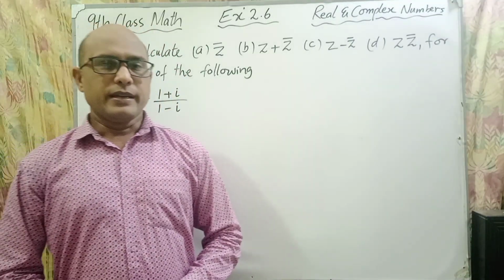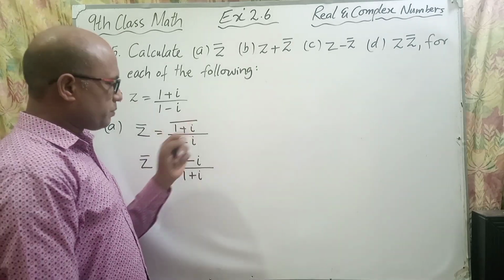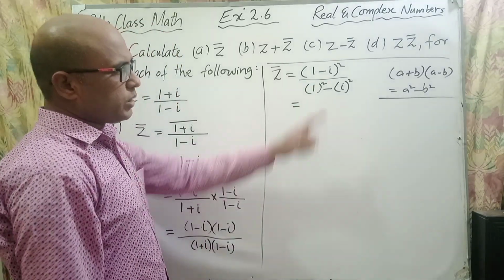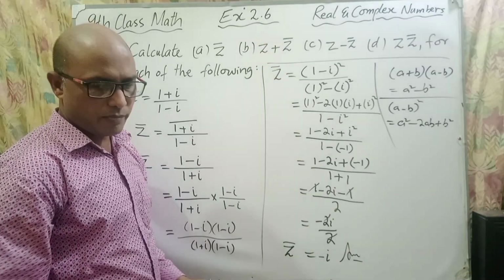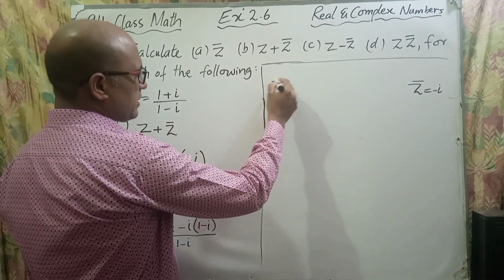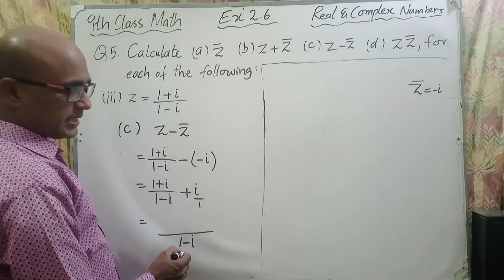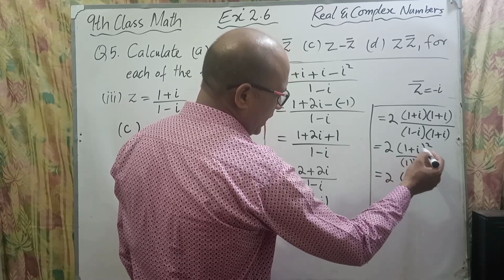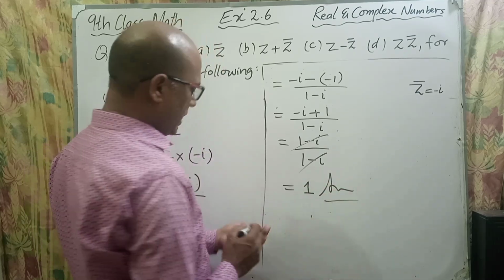9th Class Math, Chapter 2 Ex 2.6 Q#5, Real and complex Numbers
In this video my students will learn how to show two sides equal by putting values of z and omega (w)
9th Class Math, Exercise 2.6 Question no.5 of chapter 2, Real and Complex numbers, Matric part 1 Math
9th class math, sir Daud, mathematics with sir Daud, simplification, Real and complex numbers, simplification using laws of exponents, chapter 2 class 9 Math, Ex:2.6, Q.5 of Ex2.6, class 9 Maths, Chapter 2, Question 5 of Exercise 2.6, simplify class 9, simplification math, simplification of complex numbers, chapter 2 maths class 9, ex 2.6 class 9